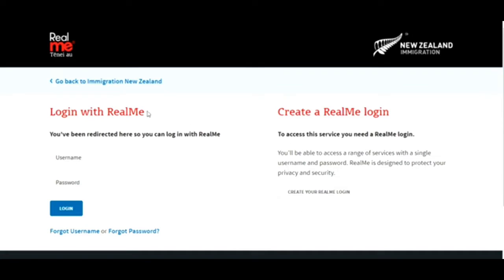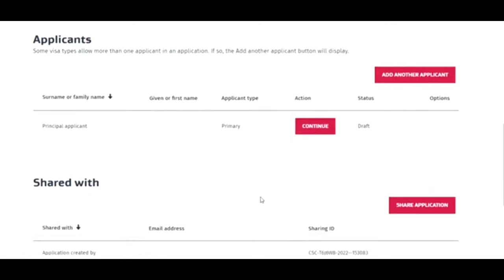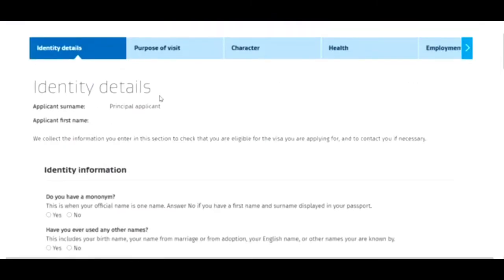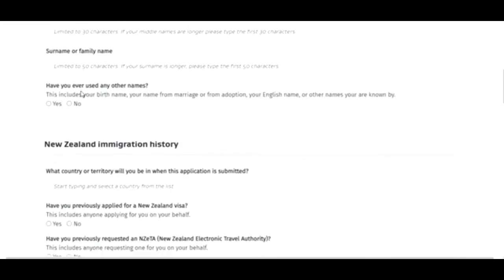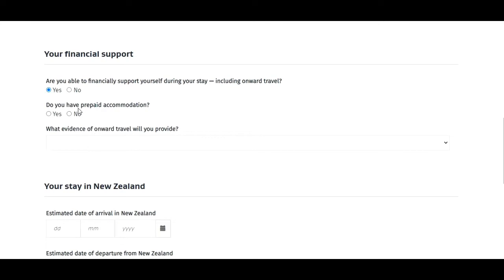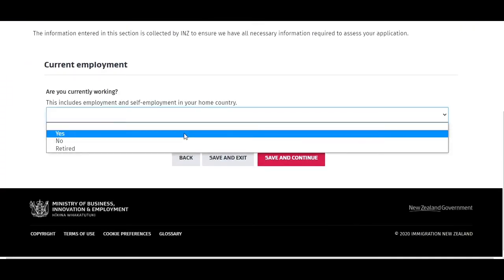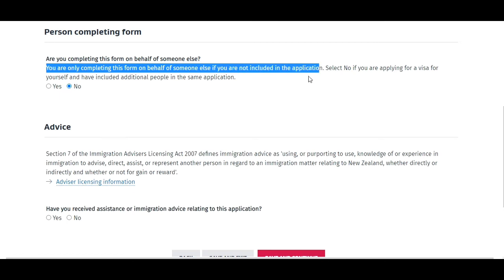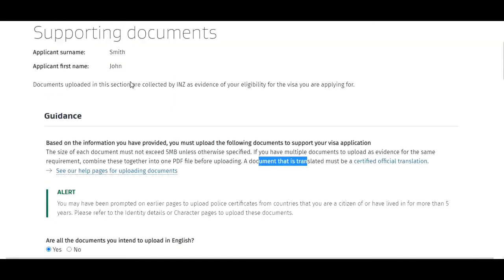How To Apply New Zealand Visitor Visa Step By Step As Family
Hi,

I have described how to apply for New Zealand Visitor visa step by step. Watch it full and let me know what you think about it